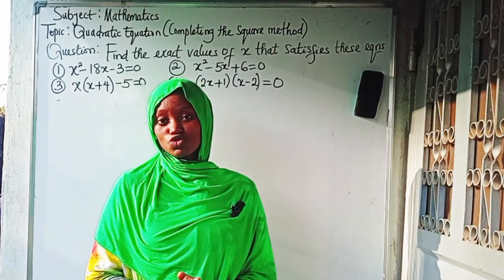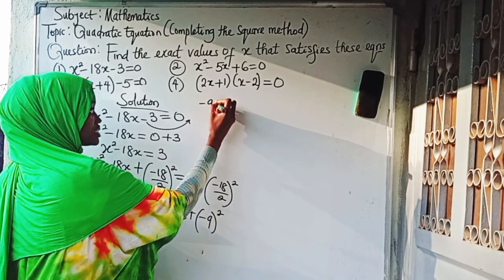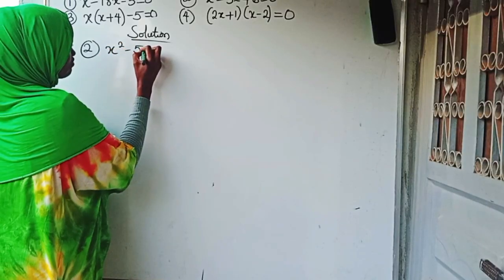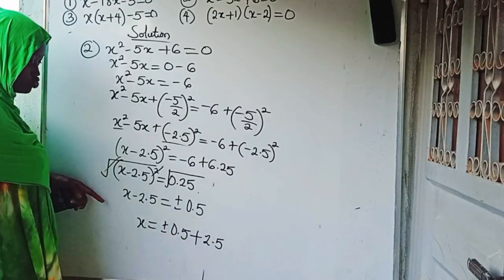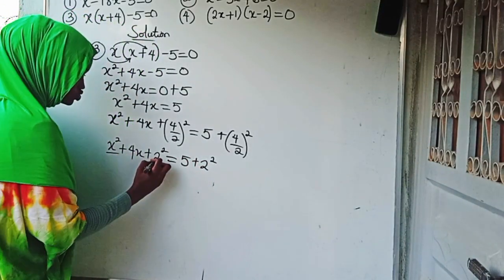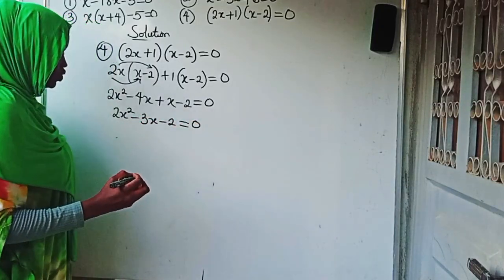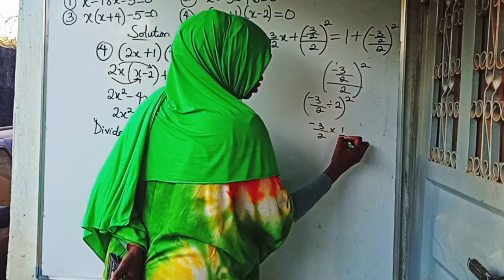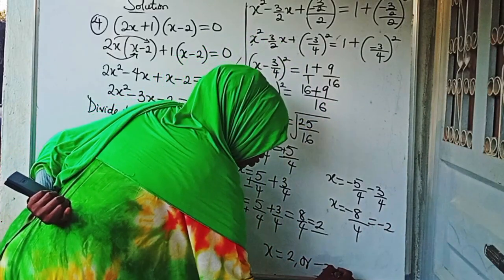Step by step tutorial on how to solve Quadratic Equations Using Completing the Square method.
Welcome to this mathematics lesson!
In today’s video, we will learn how to solve quadratic equations using the Completing the Square method.
We will go through clear step-by-step explanations to find the exact values of x for different questions:

 What you will learn:
✔️ How to tran sform a quadratic equation into a perfect square
✔️ How to apply the Completing the Square method correctly
✔️ How to handle factoring and solve for exact values of x
✔️ How to check your final answers

Perfect for:
✔️ Secondary school students
✔️ WAEC / NECO / JAMB preparation
✔️ Teachers and homeschoolers
✔️ Anyone learning quadratic equations